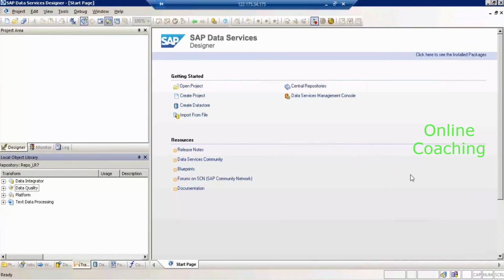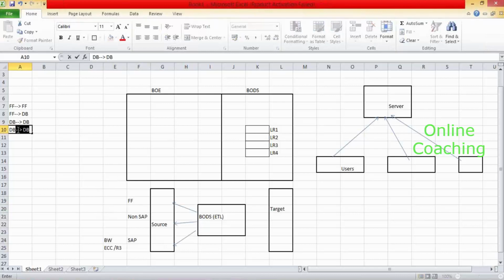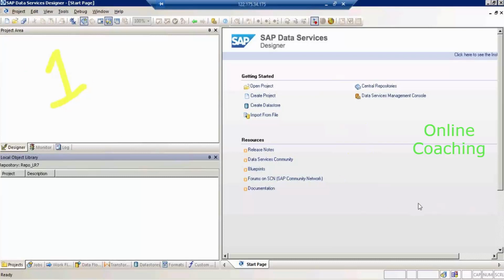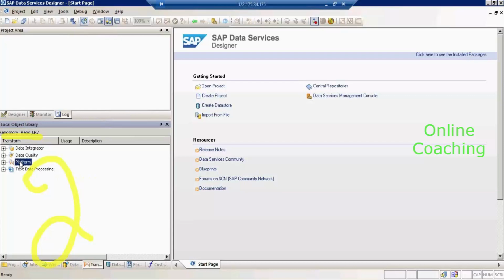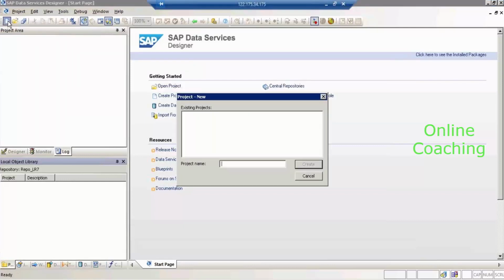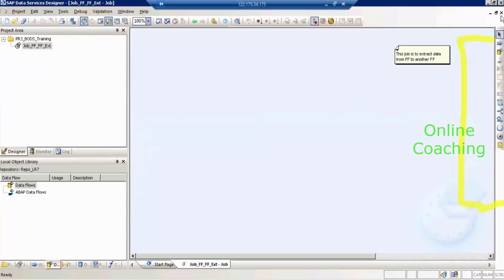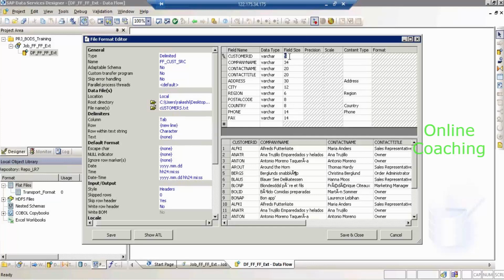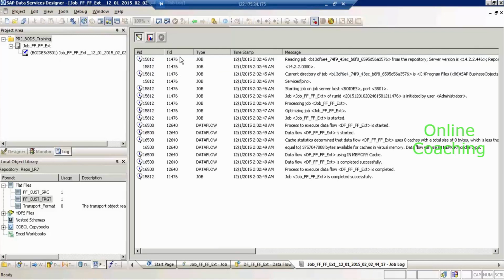SAP BODS Extractions | SAP BODS Connectivity | Data Services Connecting Flat Files | BODS Training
how to extract data from sap ecc to bods,bods integration with sap,sap extractors,data transfer methods in sap bods,idoc loading in sap bods,sap how to extract data from table,sap bods interview questions,abap data flow in sap bods,sap data services connectivity,How do I connect to SAP bods,,adapter datastore in bods,types of datastores in sap bods,file formats in sap bods,workflow in sap bods,permanent table in sap bods,dataflow in sap bods,sap bods support activities,how to import table in sap bods